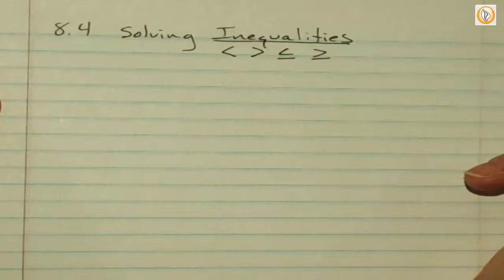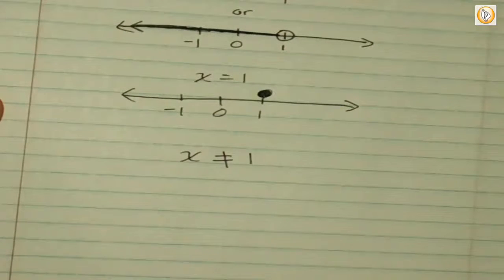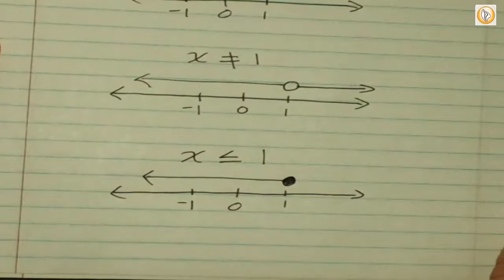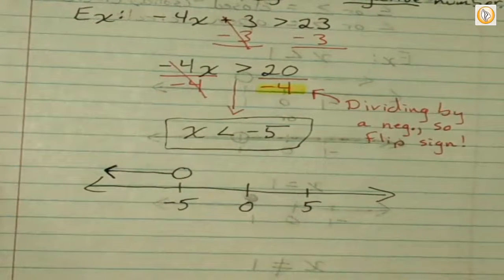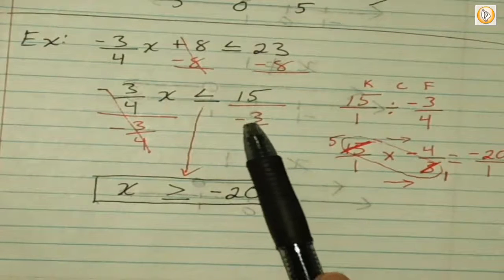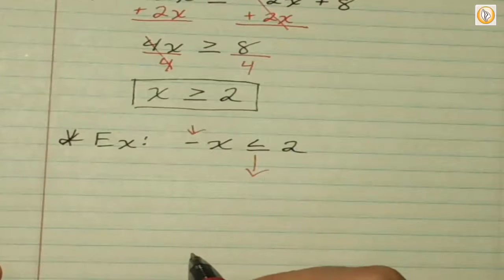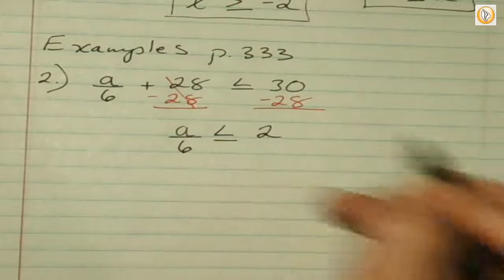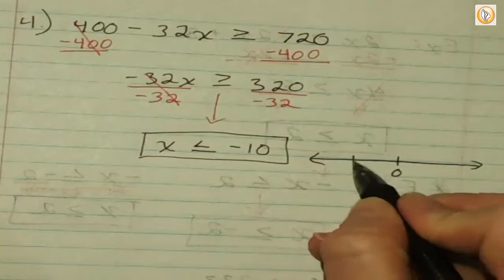PreAlg 8.4 Solving Inequalities